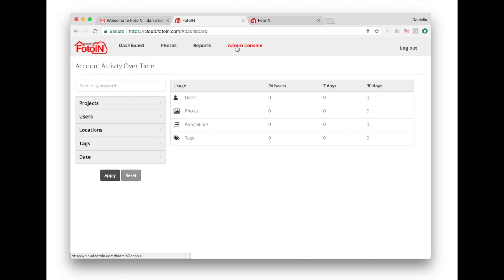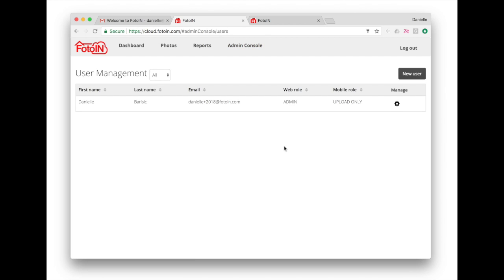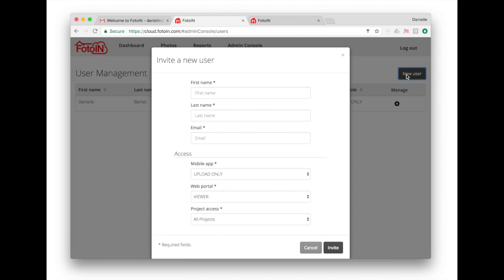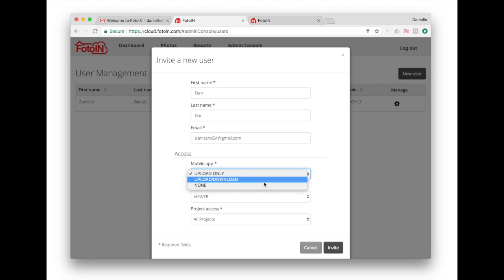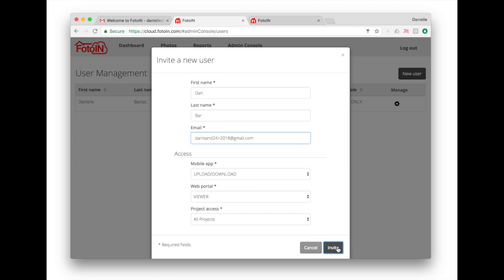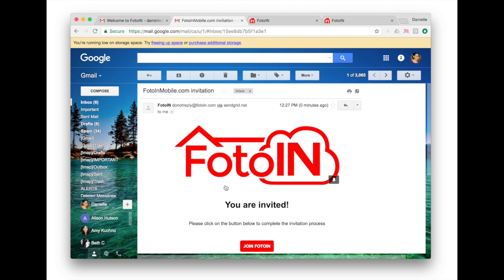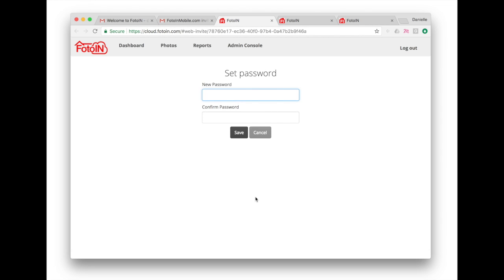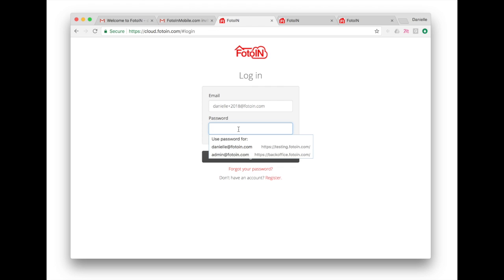2017 WP Invite Users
This video is about inviting users to your company's FotoIN account.